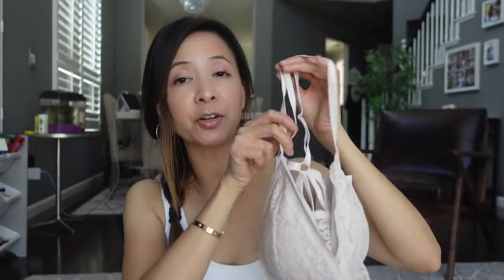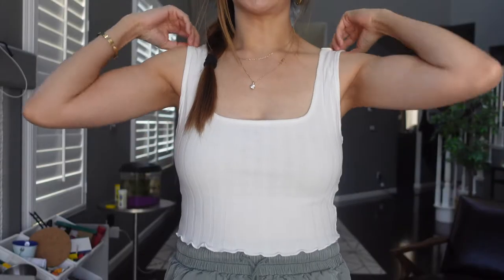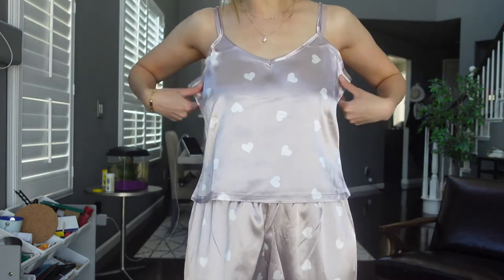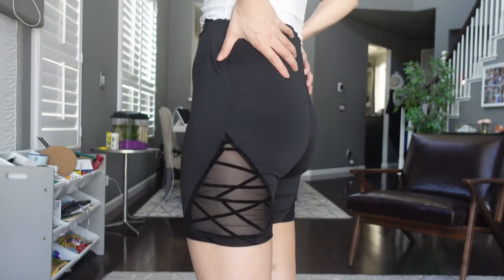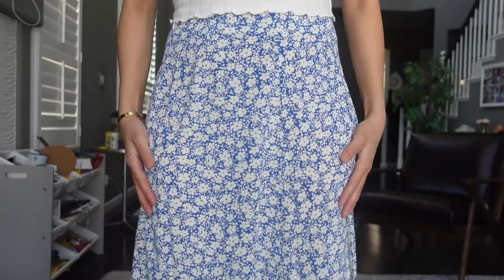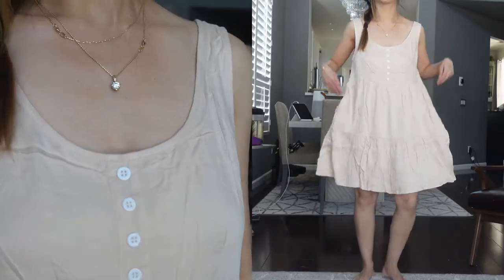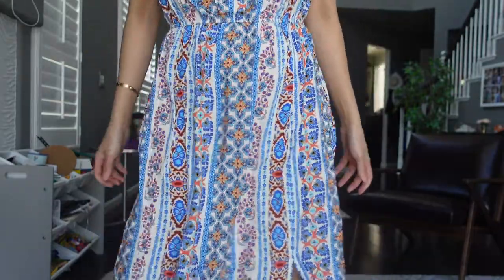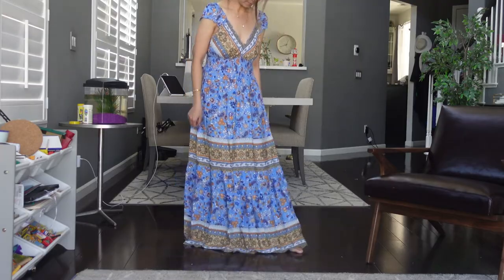First Summer Shein Haul 2022 | Tiana Le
Hi Guys!

This is my first Shein haul from bras, pajamas leggings and dresses.  Are they worth the money?

xo,
Tiana

1. Ditsy Floral Split Thigh Skirt
2. Floral Print Halter Neck Tie Back Split Thigh Dress